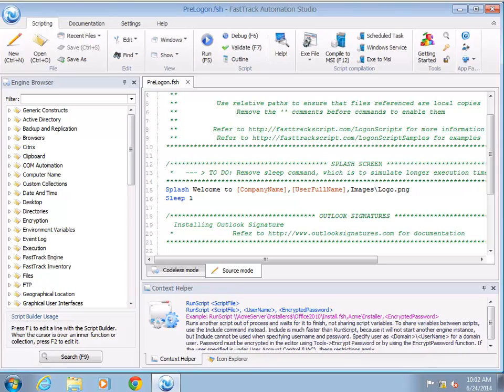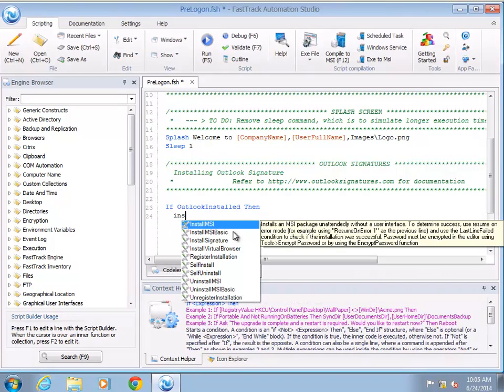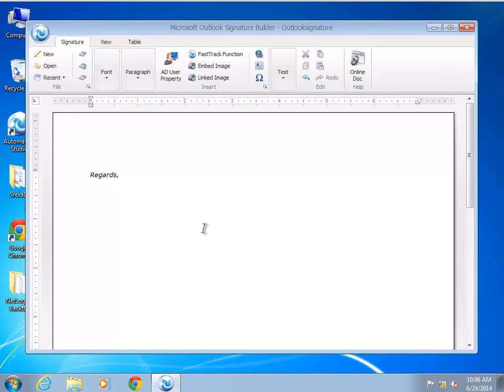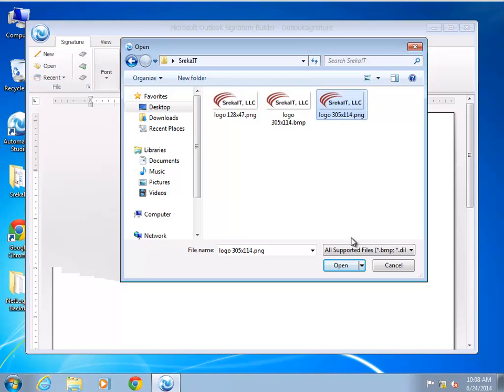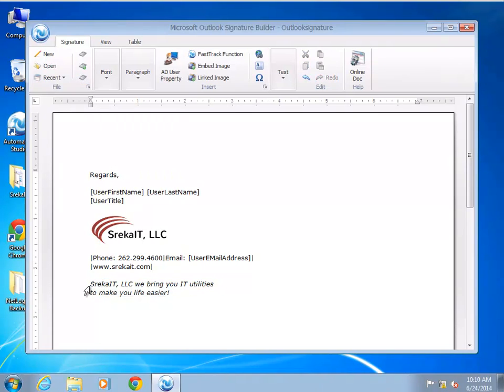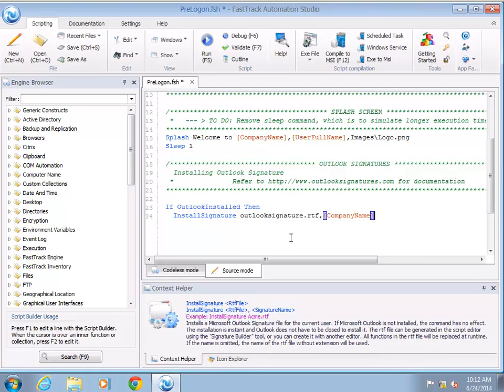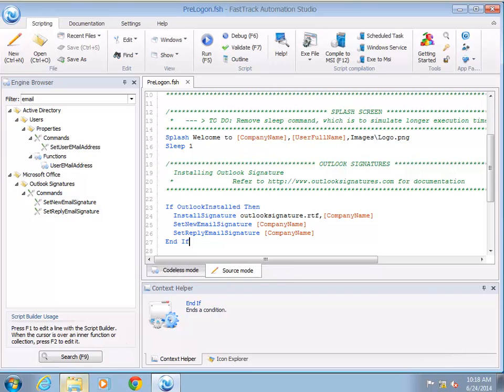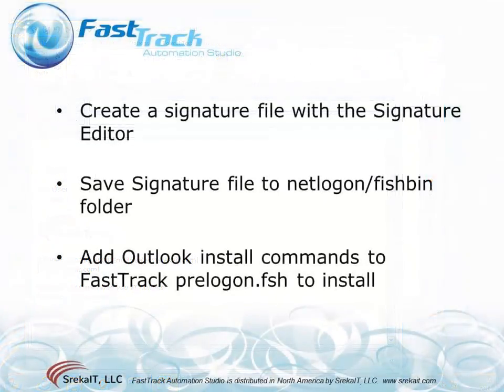Standardize your Outlook Signature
A video showing how you can use FastTrack Automation Studio to standardize your organizations Outlook Signature. Now all your employees will have the same format and look.